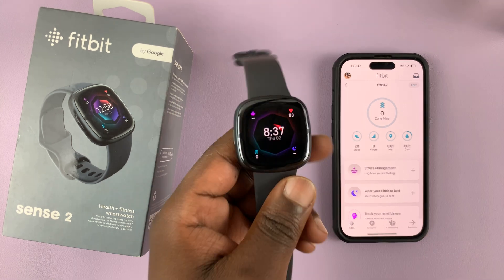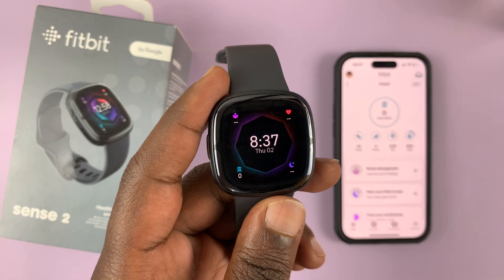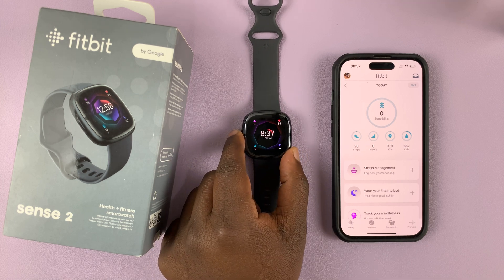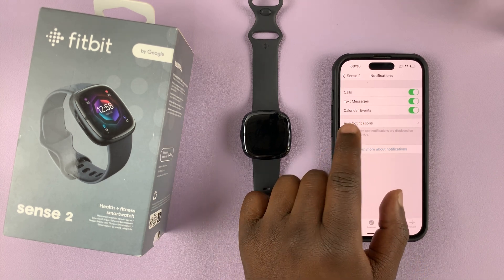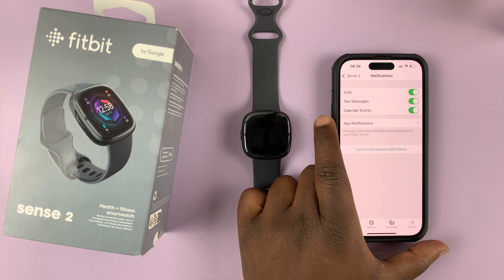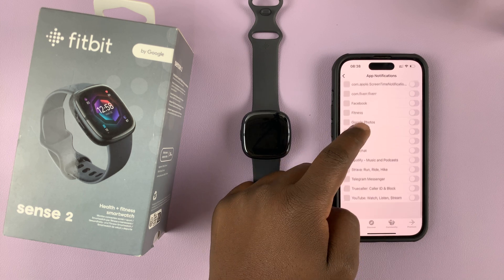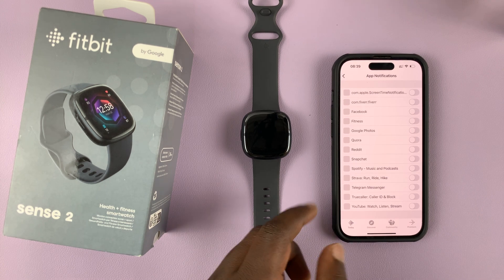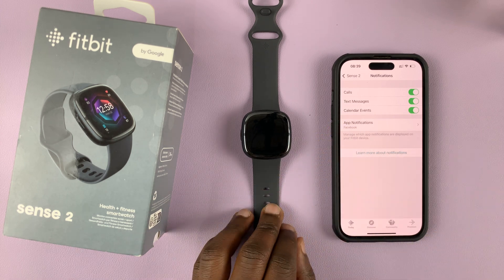How To Set Up Notifications On Fitbit Sense 2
Here's how to set up and choose notifications on Fitbit Sense 2.
If you'd like to receive notifications on your Fitbit Sense 2, you'll need to set them up. This means that you need to enable them to receive them.

Make sure the Fitbit Sense 2 is connected to your phone
Tap on Bluetooth
Tap on the information icon next to the Fitbit Sense 2
Enable Share System Notifications

This means that your notifications will be linked to your phone.
Launch the Fitbit application
In the upper left corner, tap on your profile icon
Tap on your Fitbit device
Tap on the toggle icon to enable the common notifications
If you'd like to enable custom notifications for other apps, tap on App Notifications
Tap on the toggle icon next to the application you'd like to receive notifications from

Cell Phone Tripod Adapter